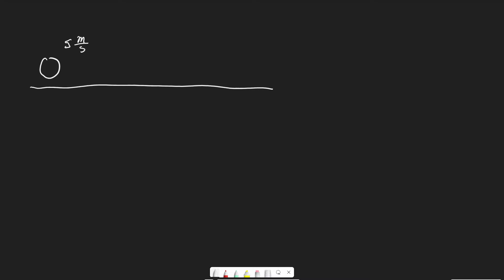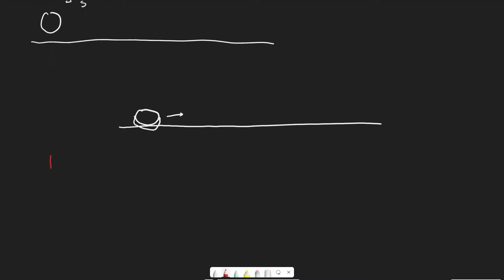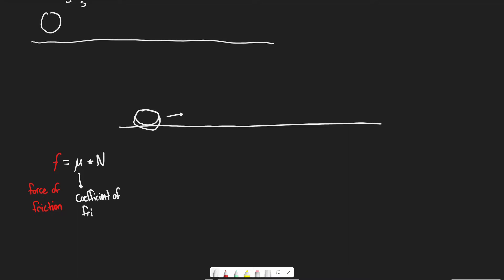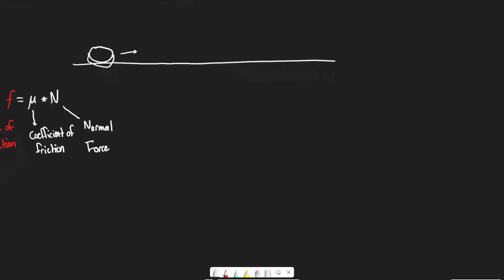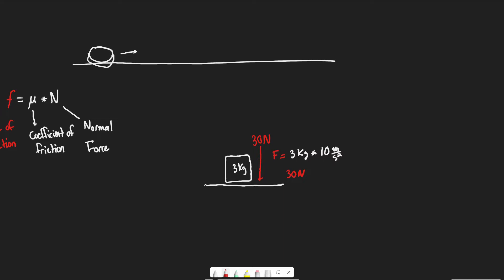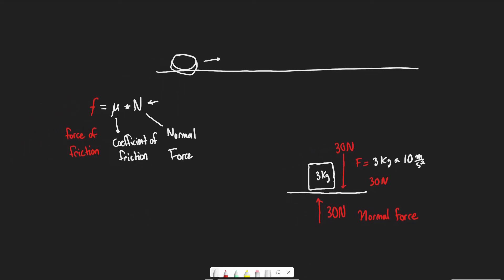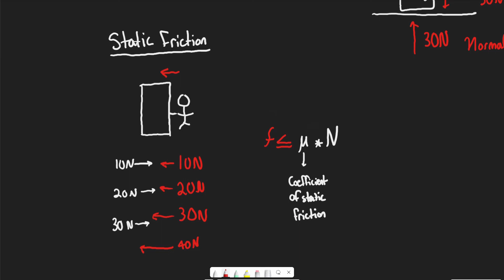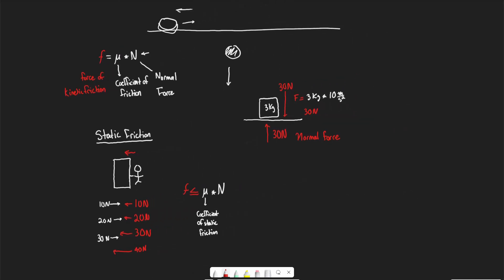MCAT Physics: Static & Kinetic Friction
For the full course, and to download the equations sheet, sign up FREE on the

In this video, I talk about the concept of friction—static and kinetic friction, and the equations that tell us what forces they exert.

My name is Abdulla, and I scored a 524 on the MCAT. I've condensed all the material from the MCAT science sections into an easy, very high-yield MCAT-prep review series!